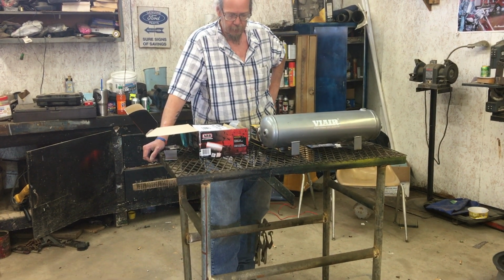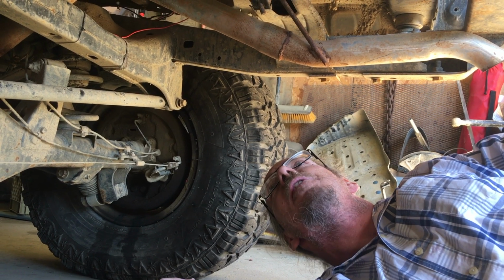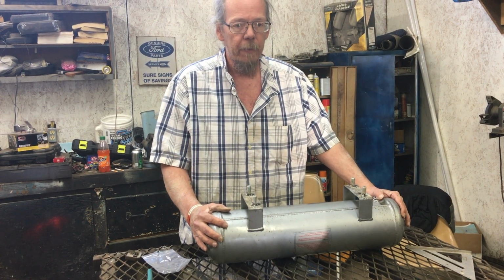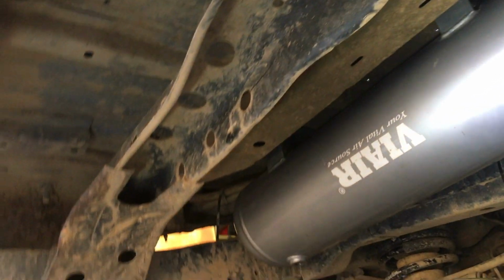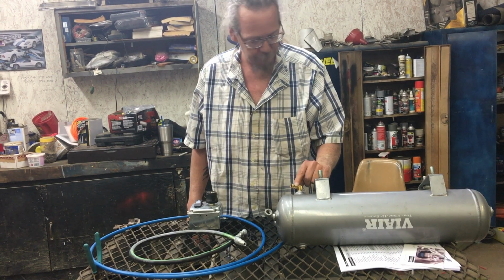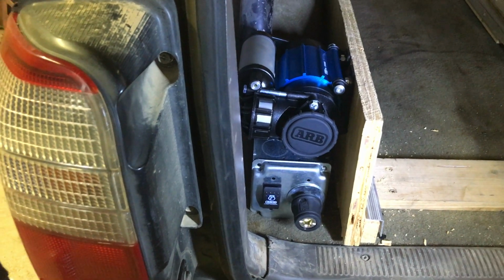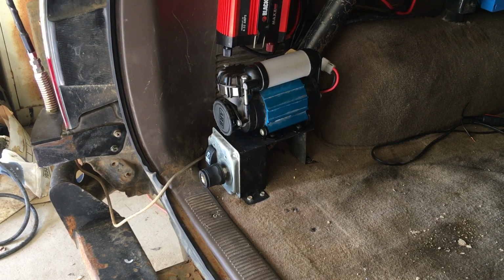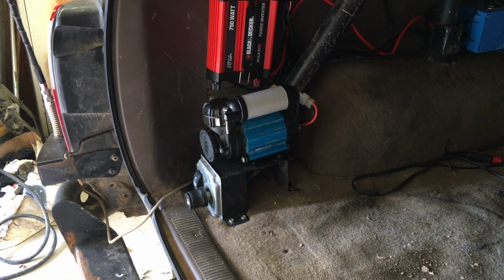ARB Compresor Install